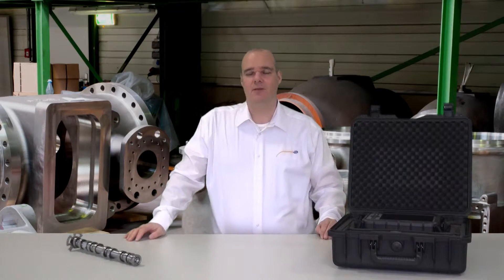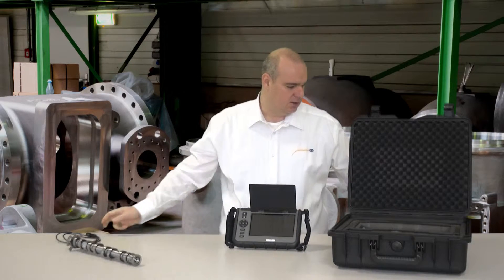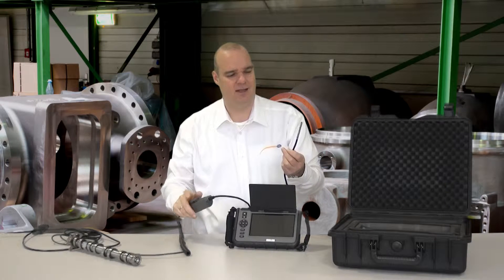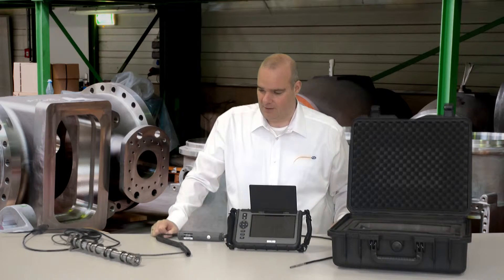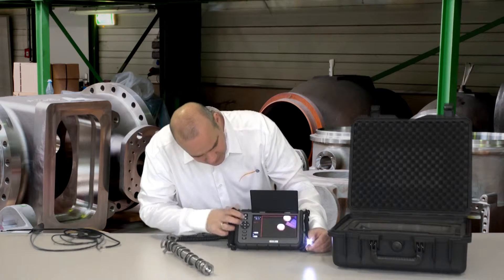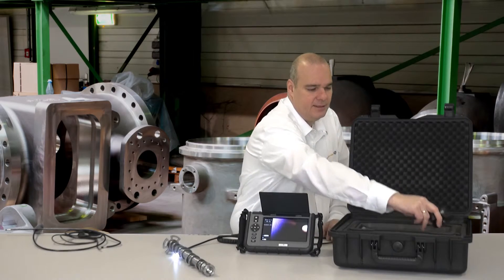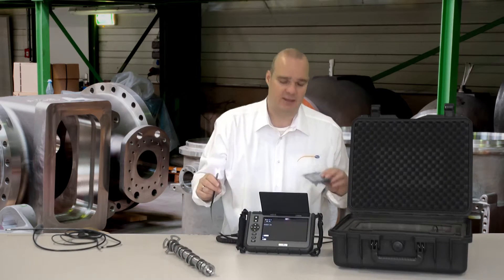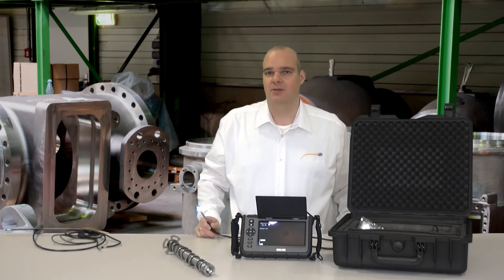Industrial Borescope PCE-VE 1000N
Marcus Hümmecke presents the Inspection Camera PCE-VE 1000. This basic Industrial Endoscope can be combined with various camera pipes.